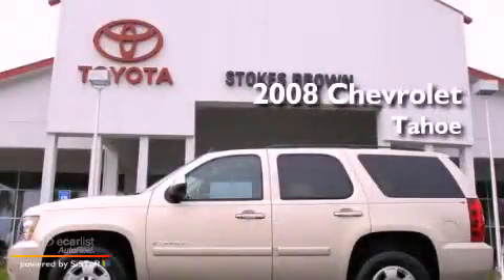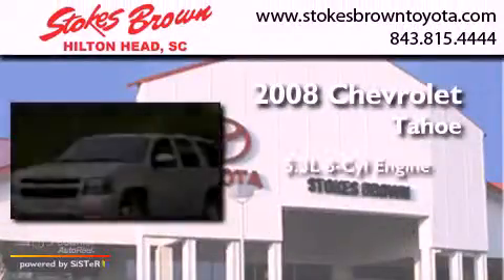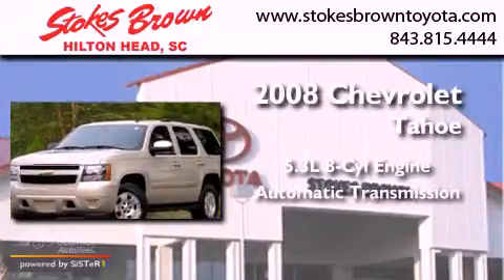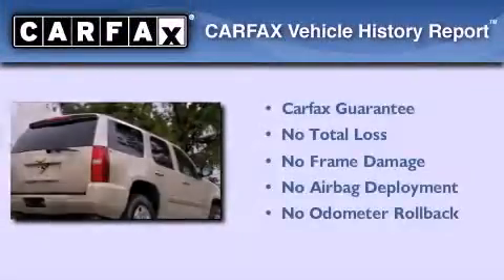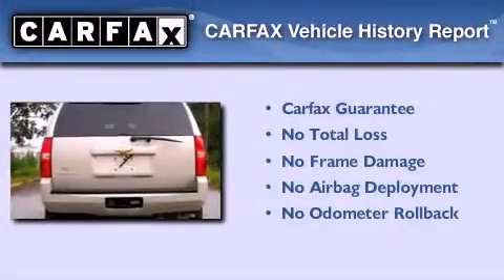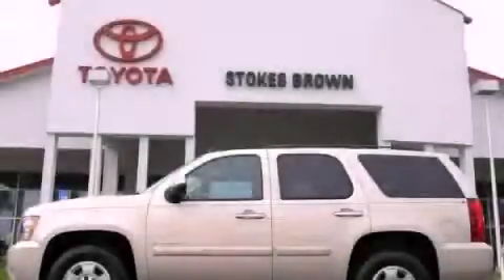Used 2008 Chevrolet Tahoe Bluffton SC 29910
Year : 2008
 Make : Chevrolet
 Model : Tahoe
 Engine : Vortec 5.3L V8 SFI
 Trans . : Automatic
 Exterior : Other
 Miles : 66,849
 Interior : Other